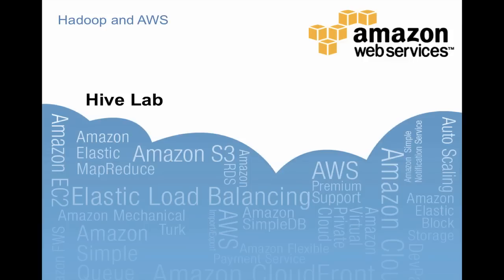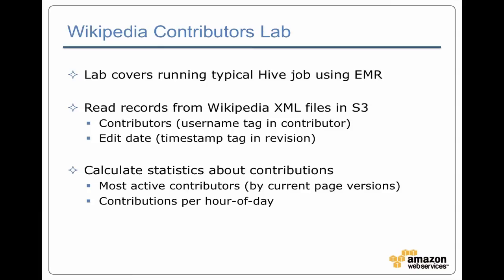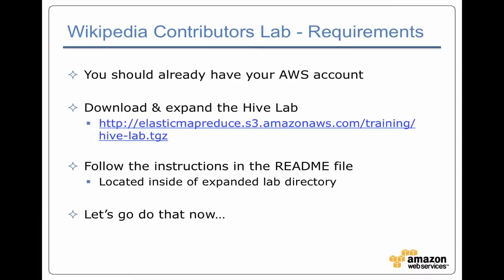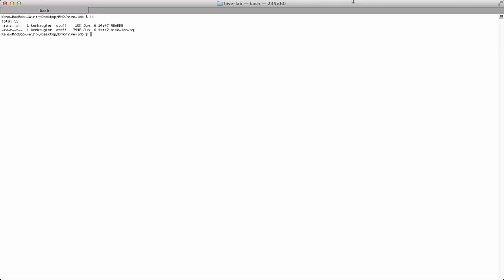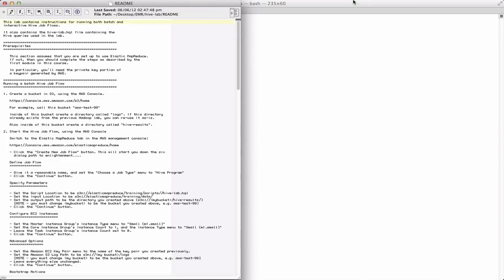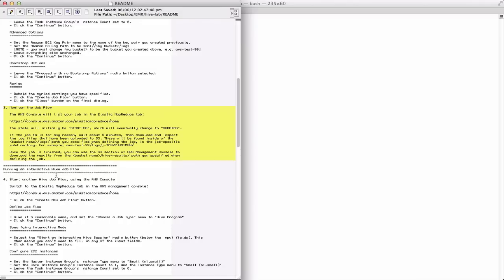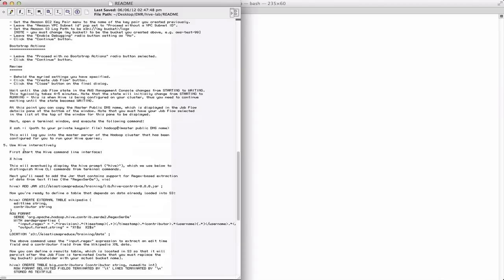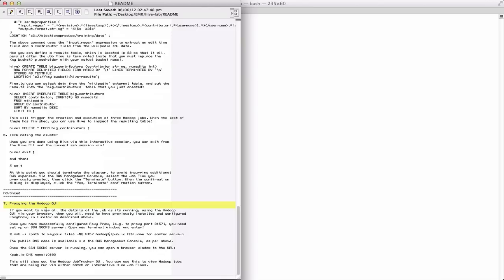EMR Training: Hive Job Flow (10 of 11)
This video covers how to use a Hive Job Flow to analyze a Wikipedia article.